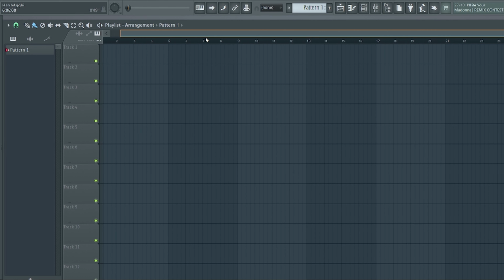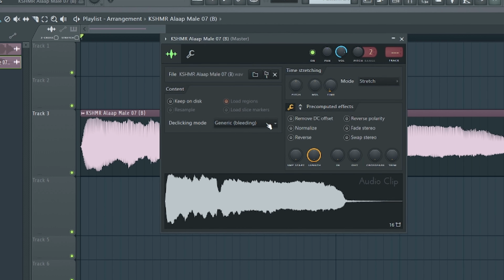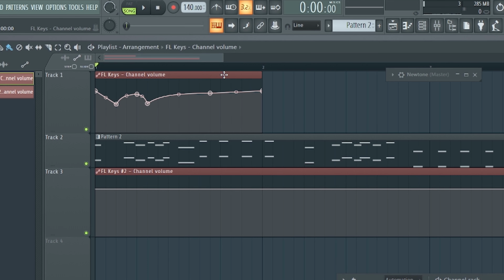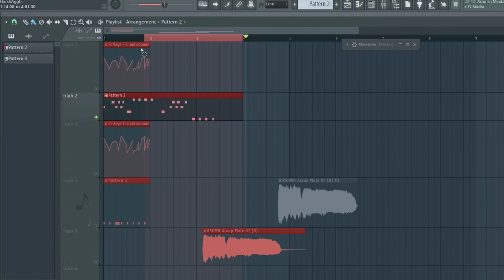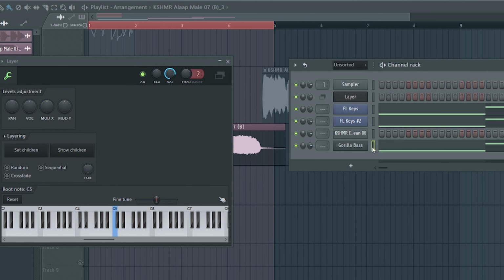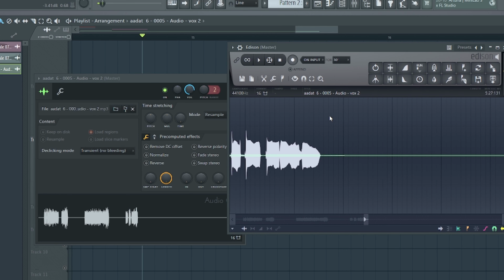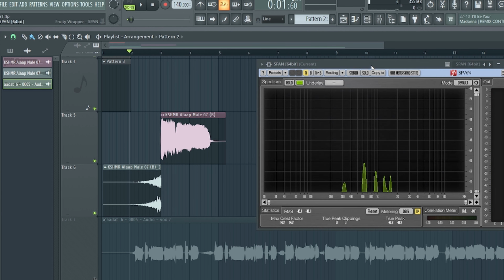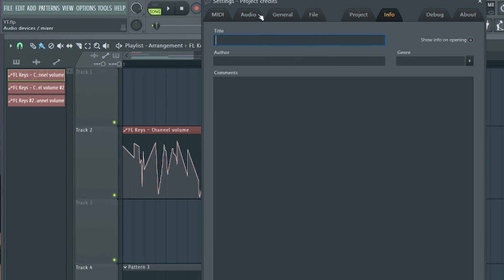(Part 1) FL Studio Tips & Tricks 2023 | Music Production Hacks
This video will help you to learn life saving Tips & Tricks for FL Studio.

Get 💲10 off of Songtrust by using my personal discount coupon at checkout - 230924a-AJA

Check out my Music Business, Music production, Mixing & Mastering Courses & services

00:00 - Intro
00:28 - F Keys Shortcuts
02:12 - Crossfade Modes
03:05 - Convert Audio to MIDI Notes
07:29 - Never Lose an Idea
08:23 - Clone Automation Clips
10:32 - Keyboard Shortcuts
11:19 - Assigning Mixer Channel
12:15 - Hi Hat Rolls
13:16 - Quantize Piano Roll
13:59 - Reverse Reverbs
16:26 - Layering Instruments
18:48 - Grouping Instruments
19:33 - Deleting Unused Elements
20:27 - Undo / Redo
21:15 - Save CPU
21:45 - Mono vs Stereo View
22:19 - Denoise the Audio
24:09 - Detach windows by default
24:50 - Copy and paste plugins in Mixer channels
25:35 - Copy and Paste Mixer Channel
26:01 - Reset Mixer Channels
26:48 - Use 'C' (current) Channel
28:42 - In Built Mixer EQ
29:36 - Automation Clip Slide
30:10 - Automation Clip Editor
31:15 - Articulation Tools
31:54 - Edit Metadata